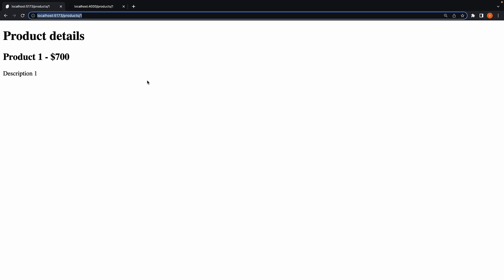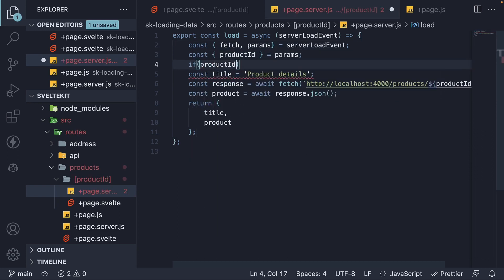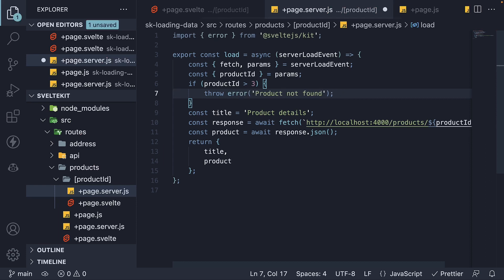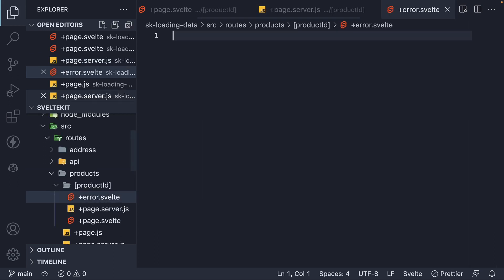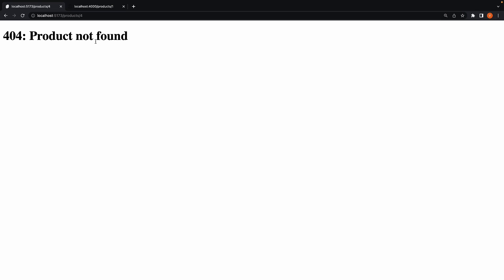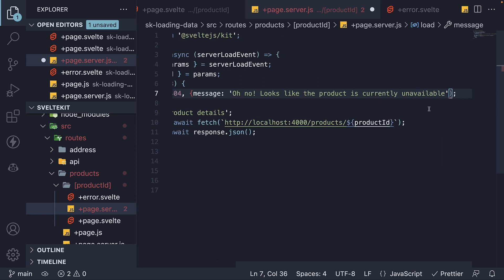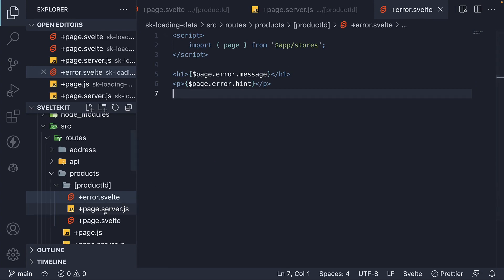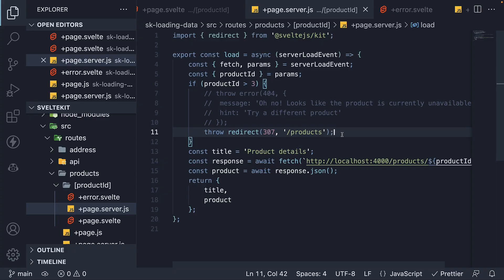SvelteKit Tutorial - 30 - Errors and Redirects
Errors and Redirects
SvelteKit Tutorial